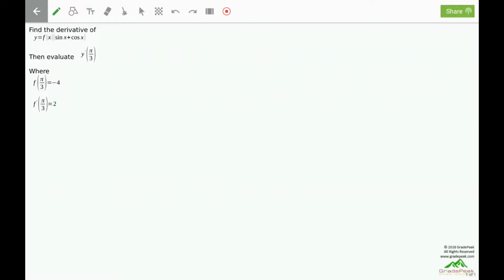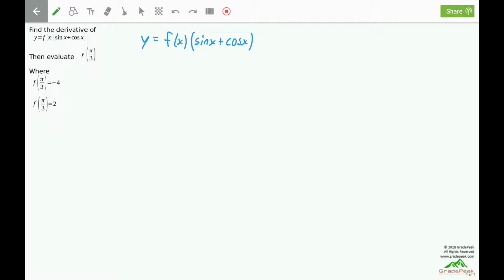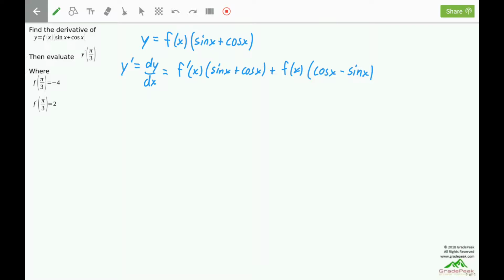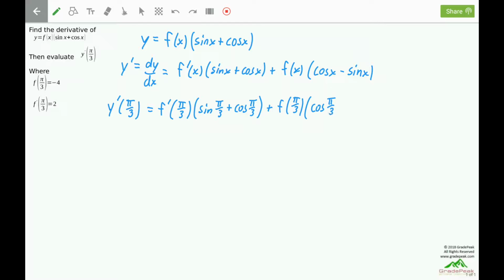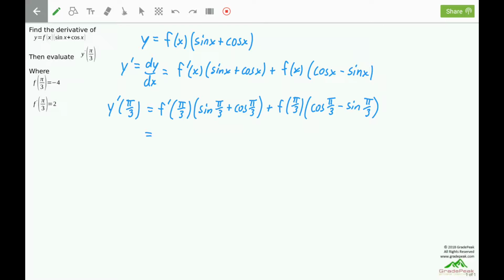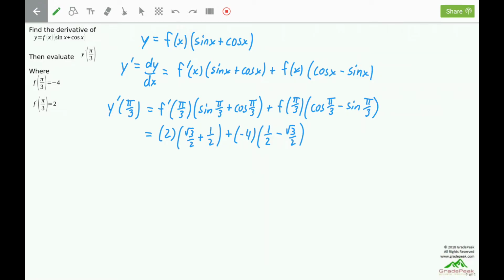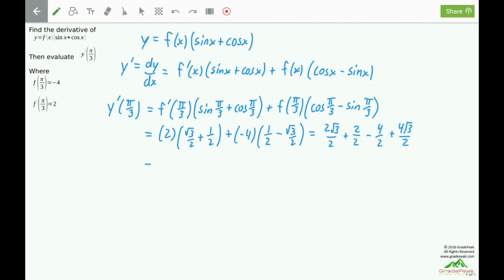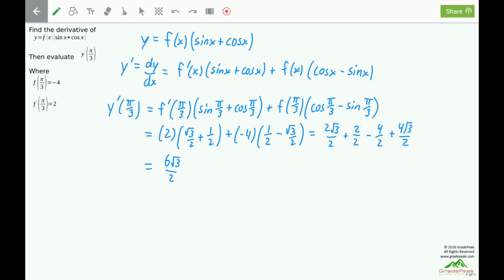GradePeak Calculus 1 Derivative Product Rule 2 07